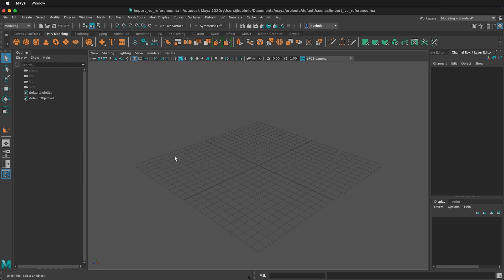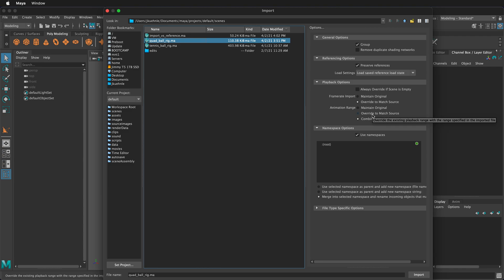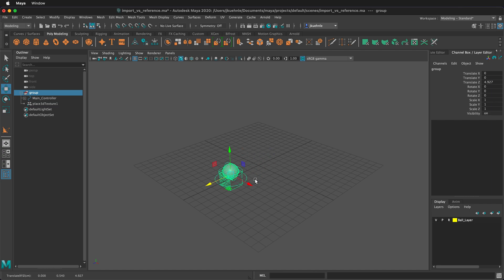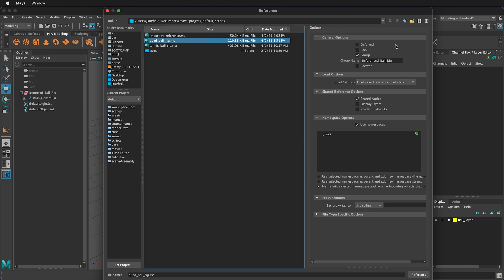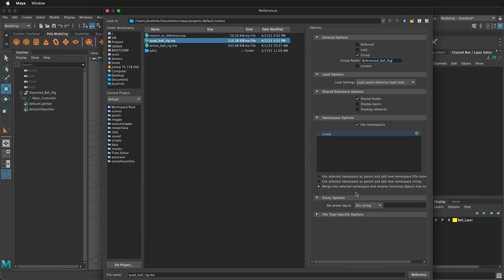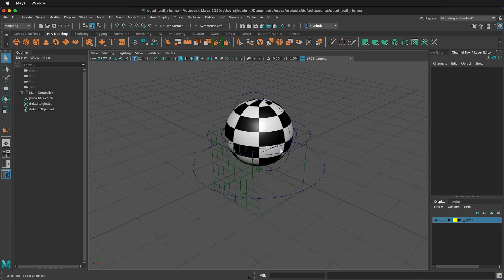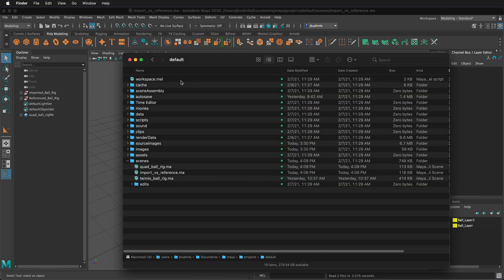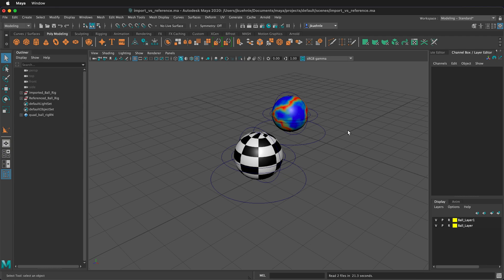Mastering Maya: Importing vs Referencing Scene Files - A Comprehensive Tutorial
🌟 Welcome to our Maya Tutorial Channel! 🌟

Today's video is a must-watch for all aspiring and professional animators using Maya. We delve into the crucial differences between importing and referencing scene files in Maya, a key aspect of efficient workflow management.

🔹 What You'll Learn:
- The basic concepts of importing and referencing in Maya.
- Step-by-step guide on how to import a scene file, including navigating to the file menu and selecting the appropriate options for your project.
- Detailed explanation of the import options, such as grouping objects, preserving references, and managing frame rate and animation range settings.
- Insight into namespace options, their importance in complex projects, and how to effectively manage them.

🔹 Key Takeaways:
- Understand the implications of importing vs referencing for your Maya projects.
- Learn how to organize and manage your scenes effectively, especially when dealing with multiple objects.
- Discover how to handle files in a collaborative environment and maintain efficient workflow.

🔹 Special Features of this Tutorial:
- Practical demonstration using a 'quad ball rig' scene file.
- How to manipulate and manage visibility and organization in the outliner.
- Techniques for dealing with textures and animation within these files.
- Explore the impact of changes in a referenced file versus an imported file.

🔹 Who Should Watch:
- Beginners in 3D animation and modeling.
- Intermediate and advanced Maya users looking to refine their workflow.
- Teams working on collaborative Maya projects.

🔹 After Watching:
- You'll be able to choose between importing and referencing based on your project needs.
- You'll gain a deeper understanding of Maya's capabilities in managing complex scenes.
- You'll improve your efficiency and organization in 3D animation projects.

Drop your questions or suggestions in the comments below!

💡 Pro Tip: Always backup your files before making significant changes to avoid any loss of work!

🎬 Watch till the end for a sneak peek into our next tutorial on advanced texturing techniques in Maya. Happy animating! 🌐

Should your reference scene files or import scene files in Maya? This video goes over the differences of importing vs referencing and how to relink broken reference files.